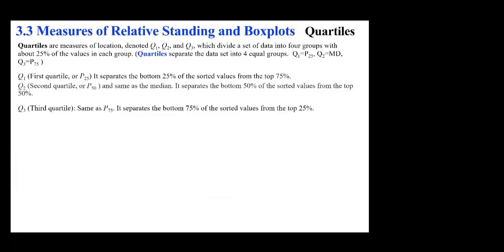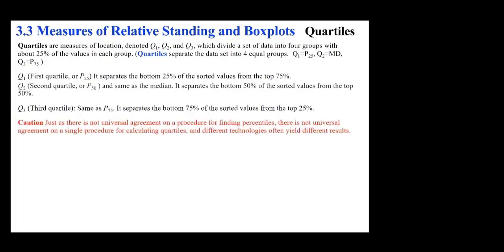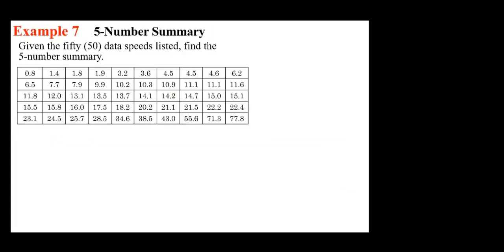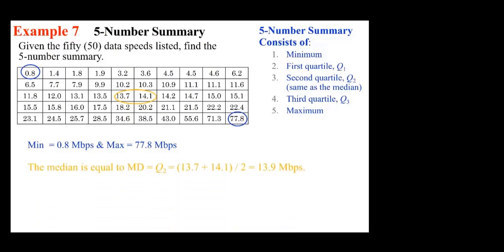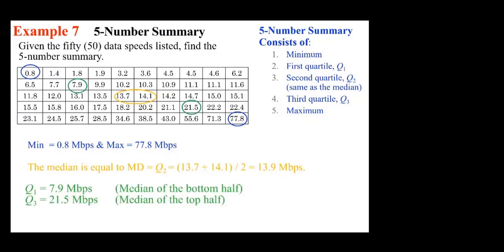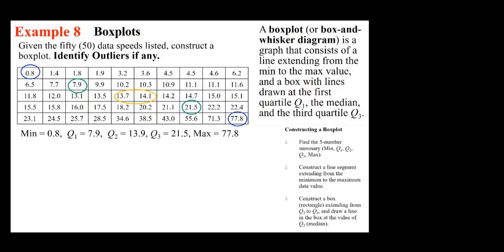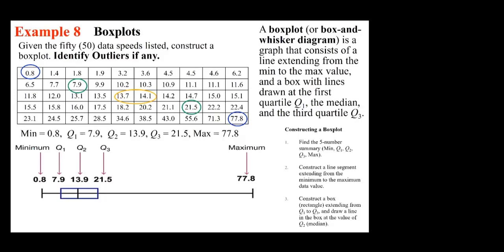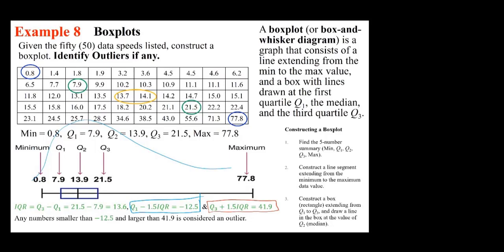Measures of Relative Standing and Boxplots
Chapter 3: Describing, Exploring, and Comparing Data
3.3:  Measures of Relative Standing and Boxplots